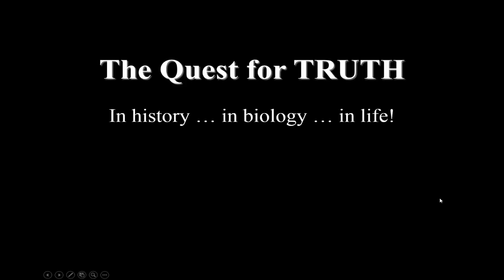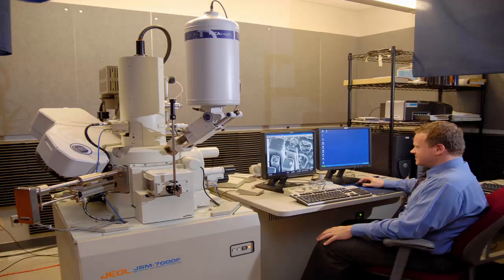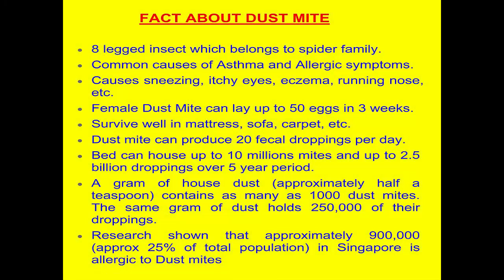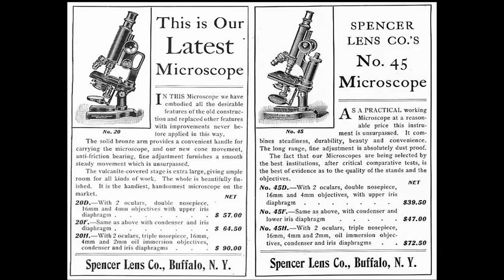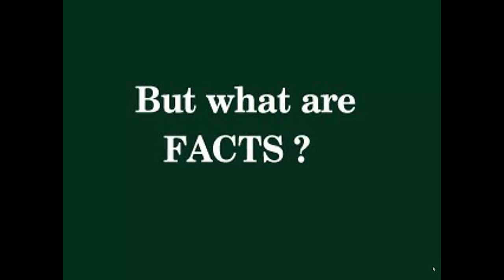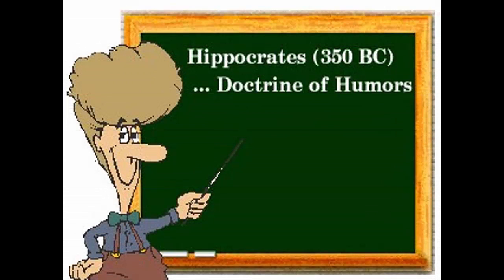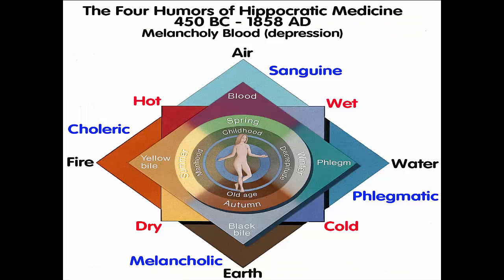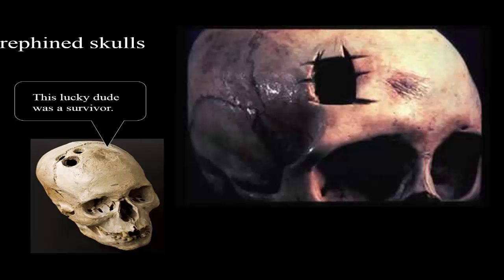BobbyTalks: Truth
I'd say truth is important!  In science and in life.  Its amazing however, even in science, how many ideas historically have passed for truth.  I suspect future generations will look back at your generation and shake their heads as well ... "What were they thinking?"  What do you think?  What is truth?